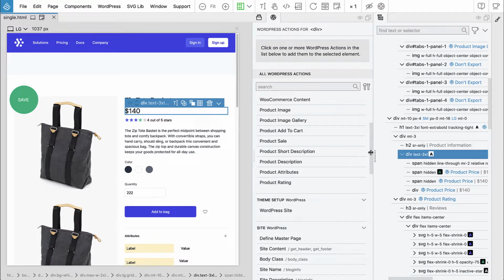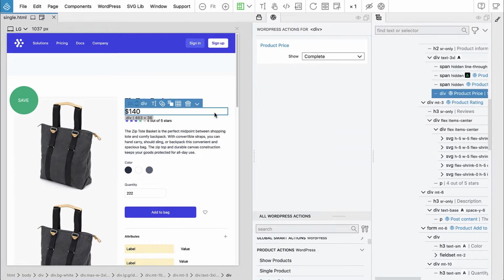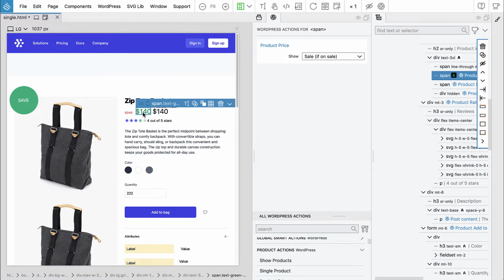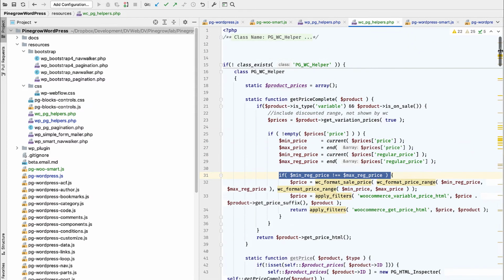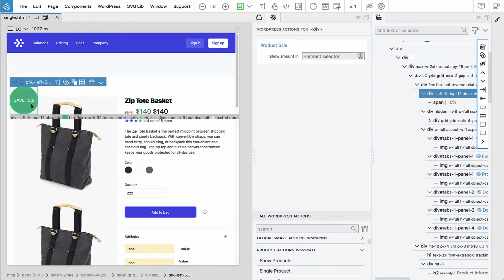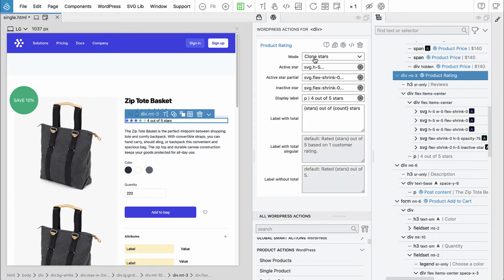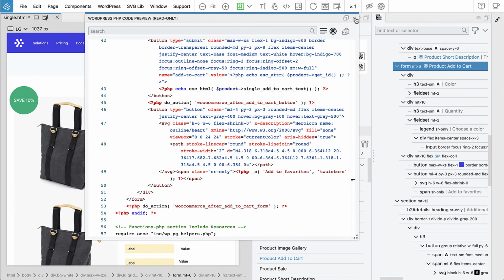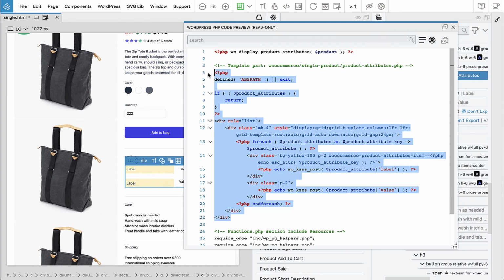Behind the scenes look at WooCommerce Pinegrow development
A look at work-in-progress WooCommerce integration in Pinegrow Web Editor that will let you easily create custom WooCommerce themes, without using plugins.

Participate in the discussion: